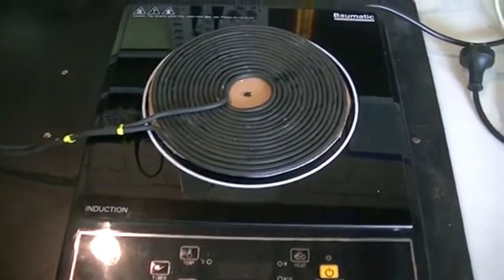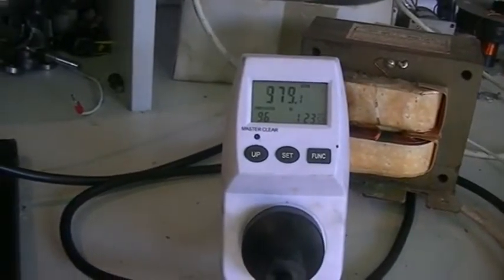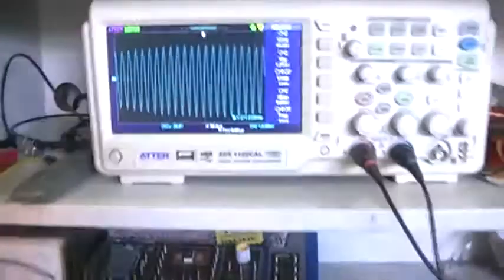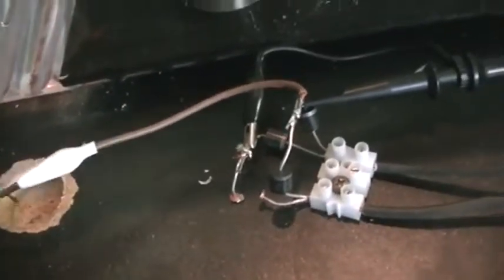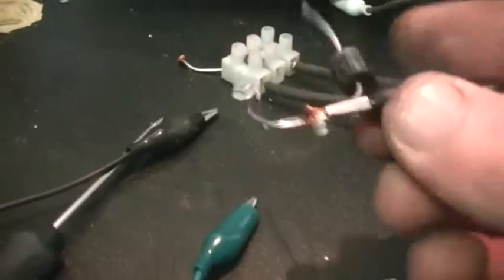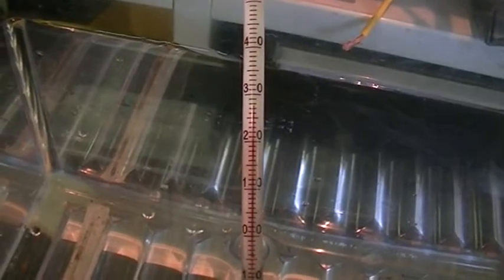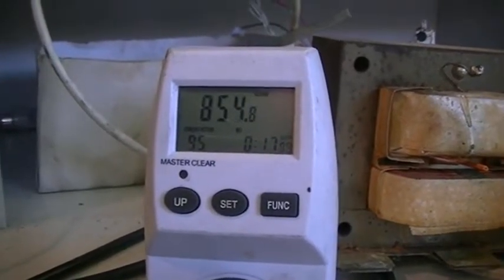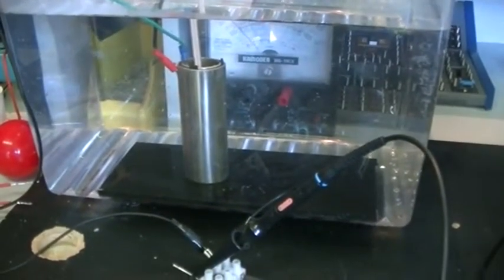HHO cell powered by GEGENE with diode explosion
Here we are going back in the past,and looking at the GEGENE setup again now i have my digital scope. Decided to hook it up to a HHO tube cell,and all was well until one of the diodes on the FWBR exploded. We then tried AC into the HHO cell,and no gas as expected,but a good water heater. Keep an eye out for my next video,where i do some calorimetric test on the last part of the setup.